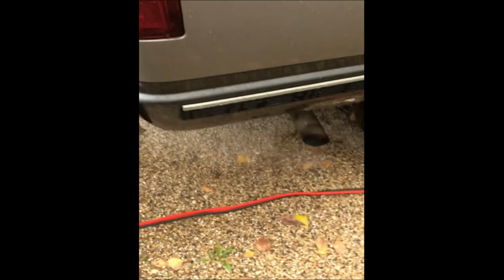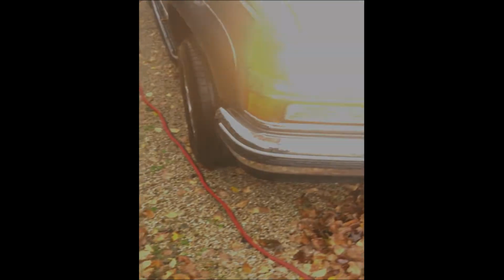AOR Diehard jumper cable kit test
I test the Diehard jumper cable kit I installed on my Suburban to see if I can jump the truck from the trailer battery.